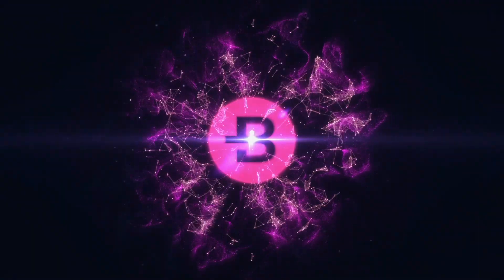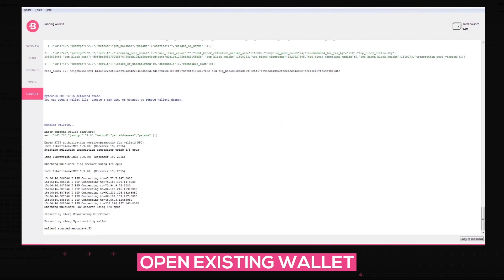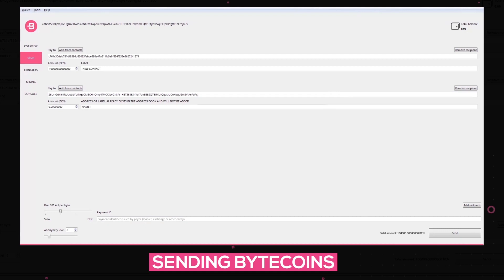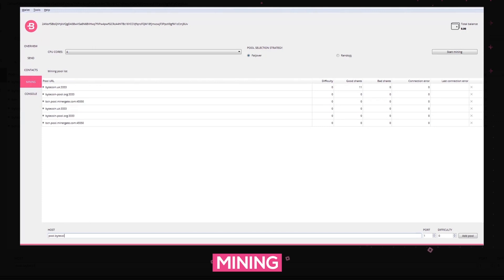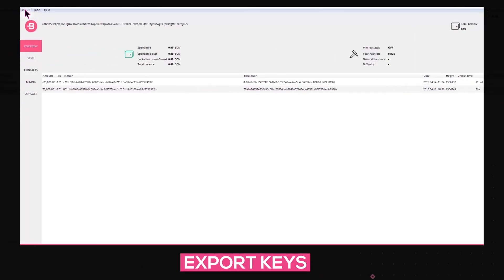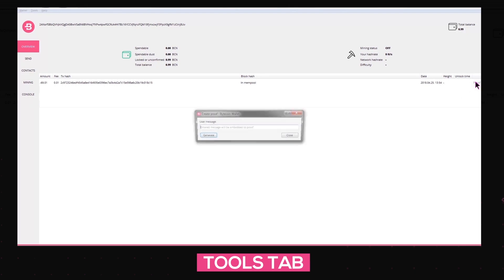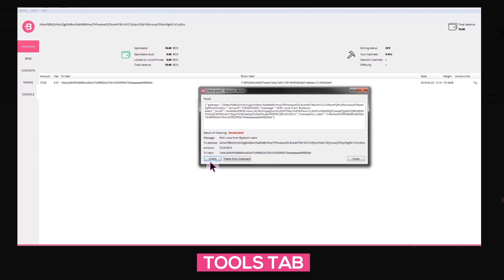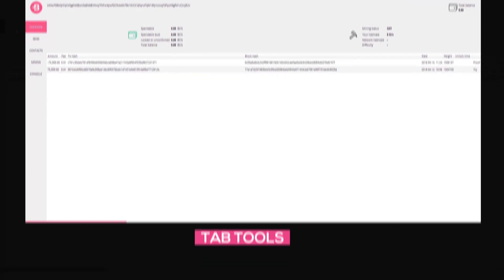Bytecoin Desktop Wallet Tutorial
The Bytecoin team is happy to present to you our official Desktop Wallet. Here is everything you need to know about our GUI in 4 minutes.

A big thanks to Nik for making this video! for the video making.